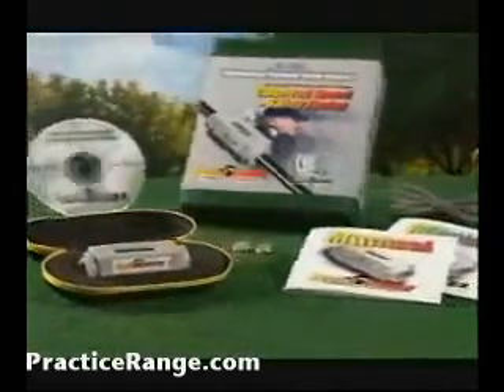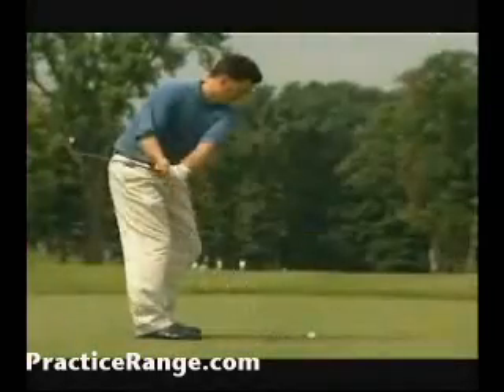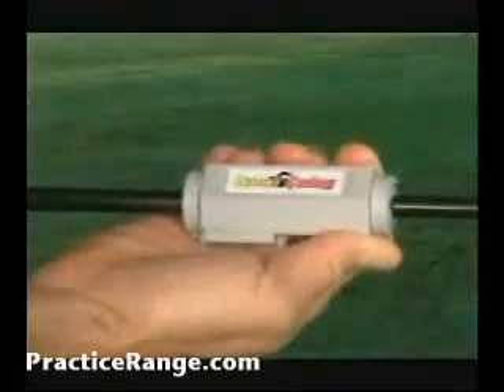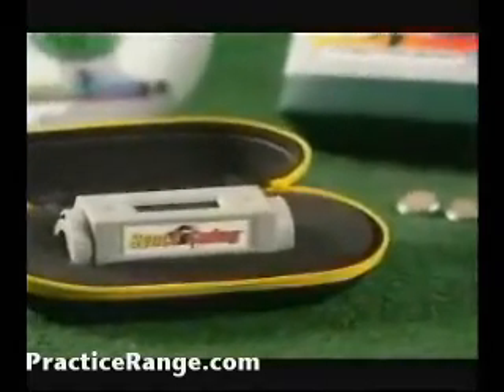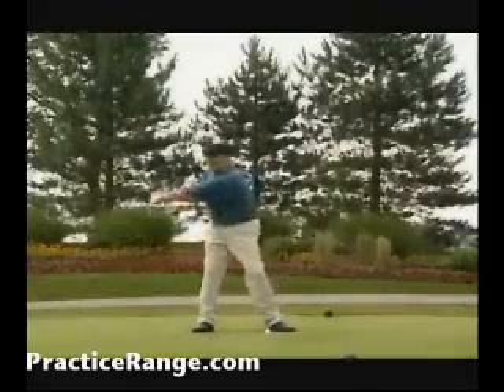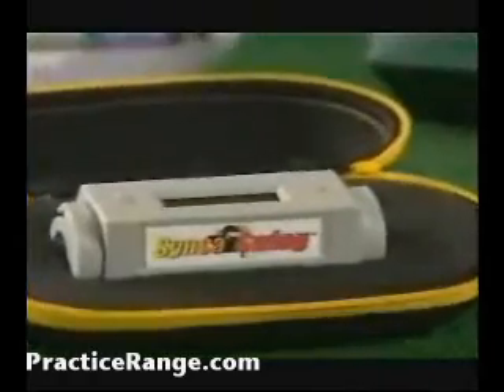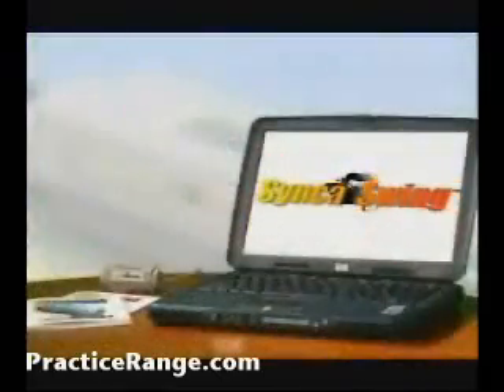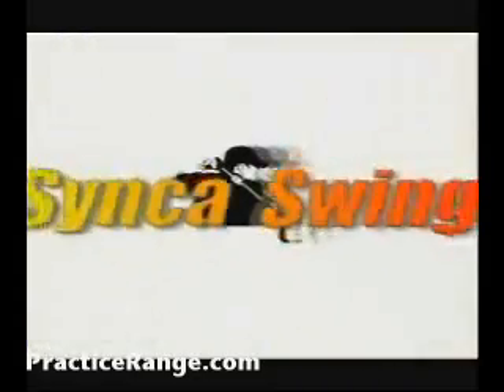Synca Swing Golf Swing Speed Measurement Training Aid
Synca-Swing® is a sophisticated electronic microcomputer that clamps directly to your club shaft. Unlike any other product, it analyzes and displays both your swing timing and clubhead speed instantly with precision accuracy.